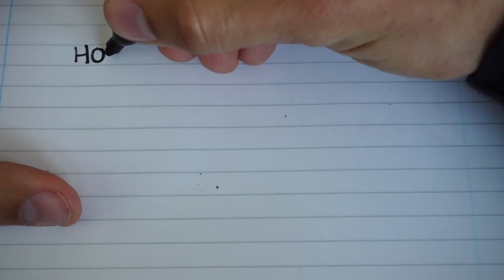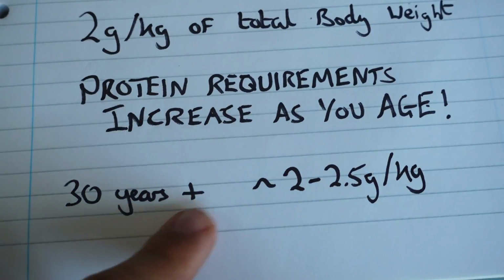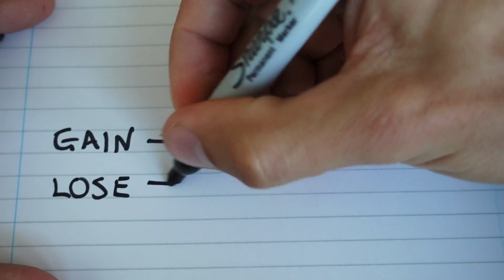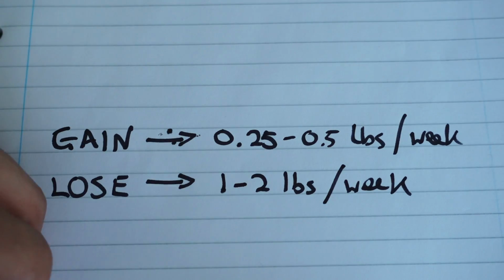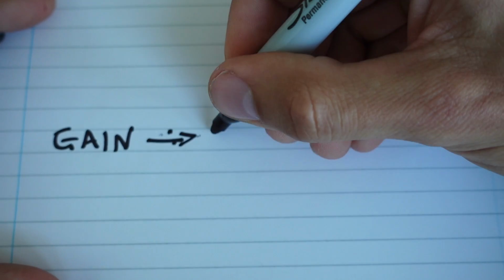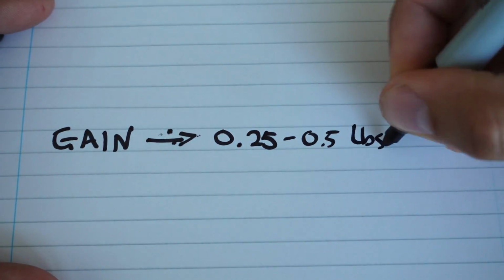Calculating Your Macros - The Basics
Simple steps on how to determine your daily calorie requirements along with your macronutrient split (protein, carbohydrates and fats). Not everyone has to track their calories on a daily basis, but it's worth having an understanding of the basics, along with experimenting with different approaches in order to find out which method works best for you and your goals.